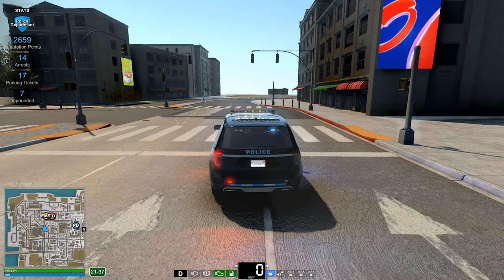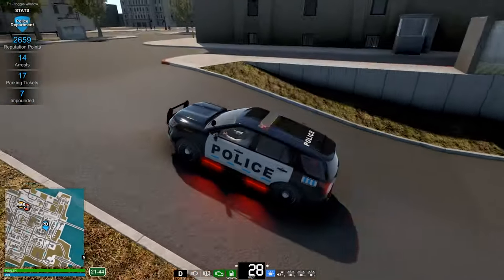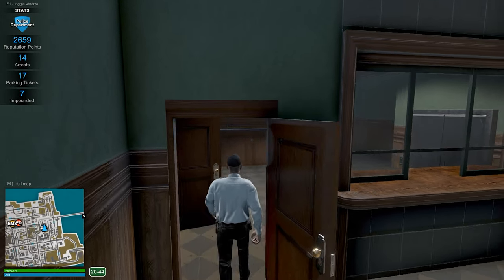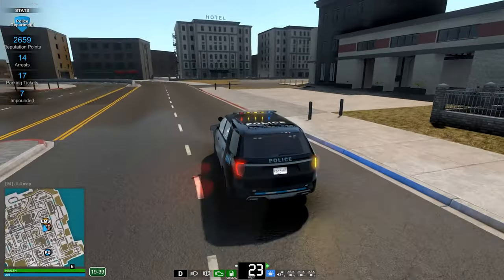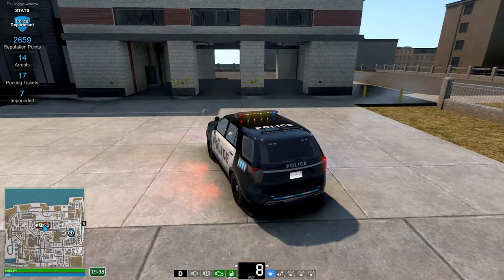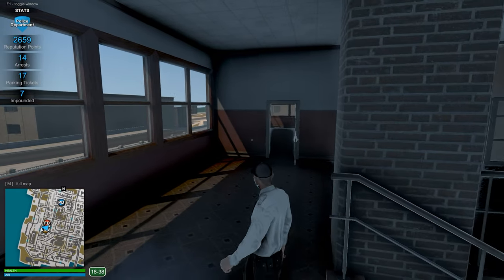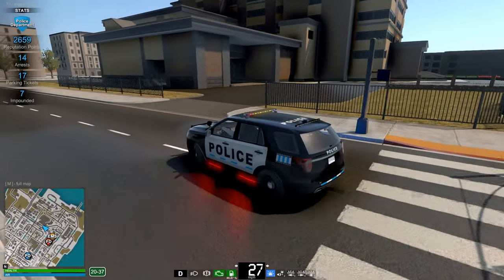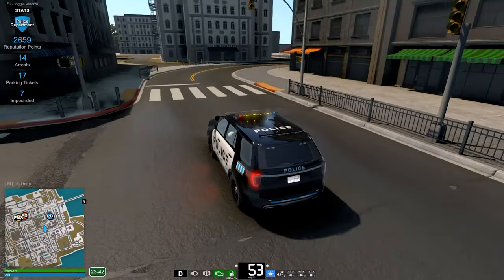Flashing Lights - Unstable Test Branch Map Update